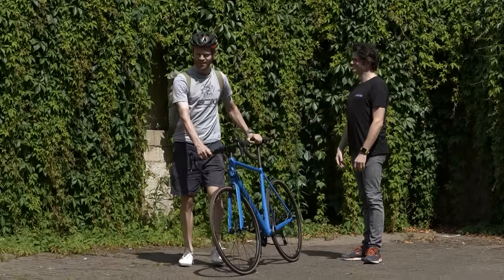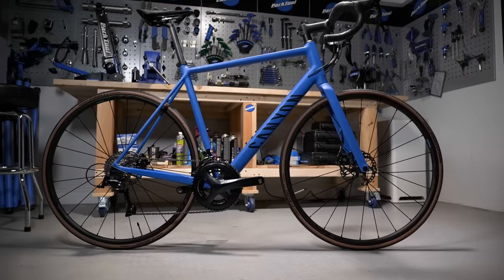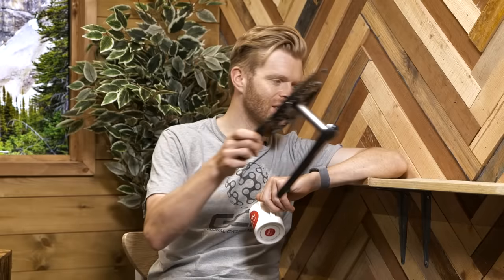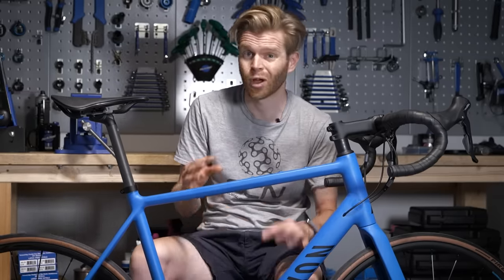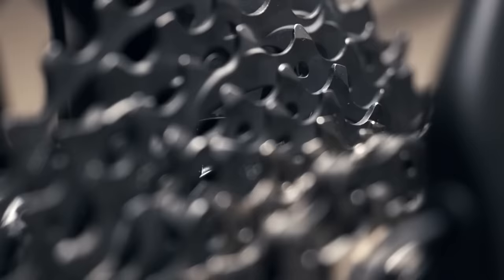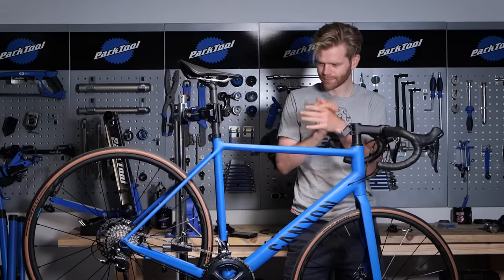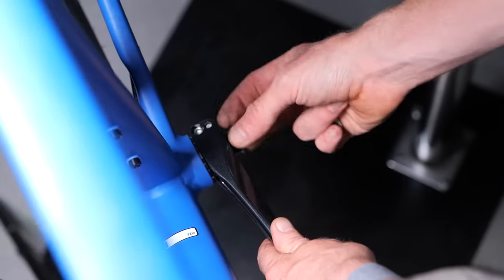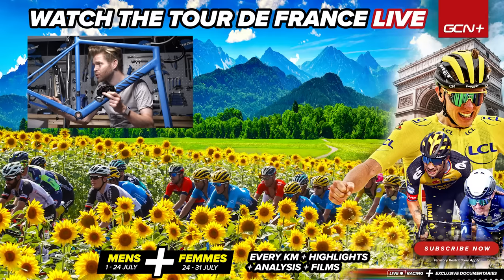Upgrading Your First Road Bike | GCN’s Bike Makeover Ep. 1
So you've gotten into cycling and you've been riding your entry-level bike for some time, but have started to think about taking things up a level and upgrading your bike. But just how good could you get your entry-level bike? We've partnered up with Shimano to find out how much better a top-spec groupset is than an entry-level one!

Have you upgraded your first bike, or did you get a new one?

fresh perspectives - Matt Large
In Heat (Loyalty) (Instrumental Version) - King Sis
Ninh - Valante
Sneaky Grandma - The Fly Guy Five
Where Do You Hide (Nobody Knows) (Instrumental Version) - NIGHTCAP